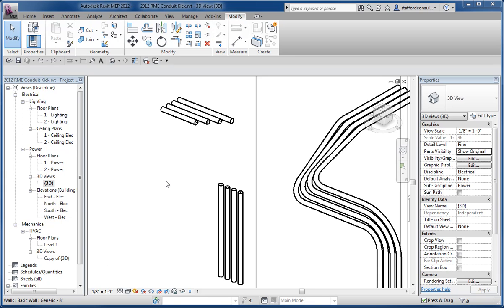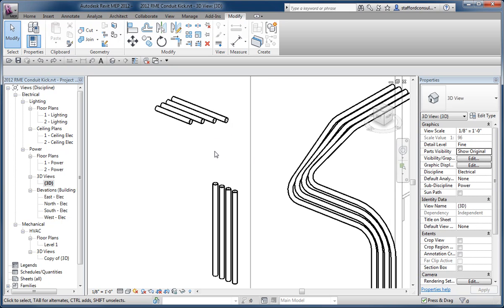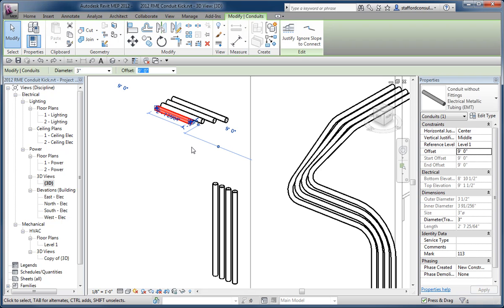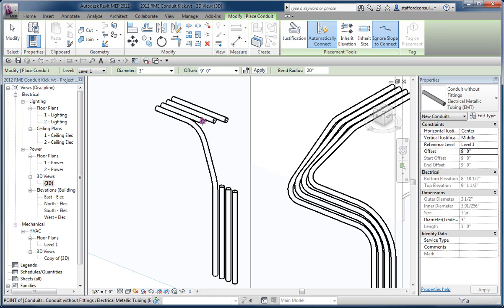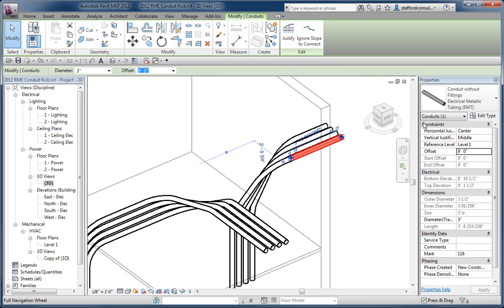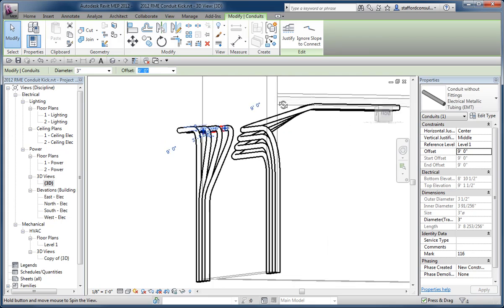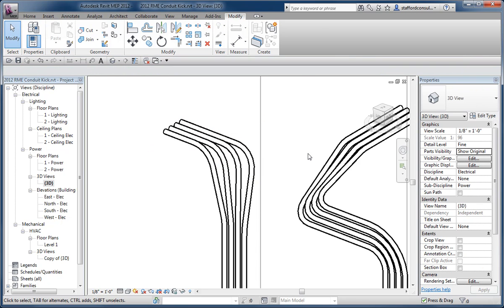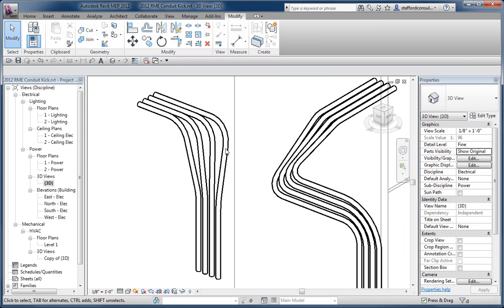Kick Conduit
Demonstrates how a "kick" conduit can be done using Revit 2012 feature Ignore Slope to Connect